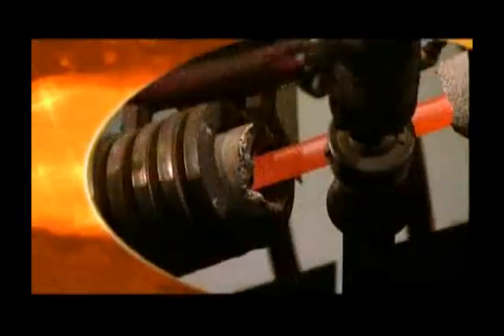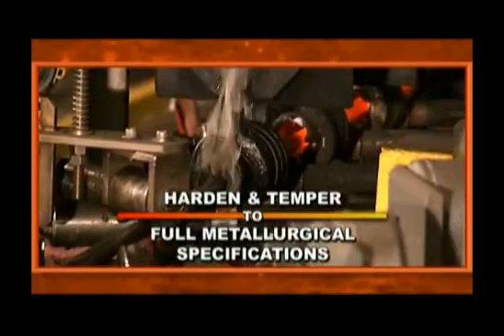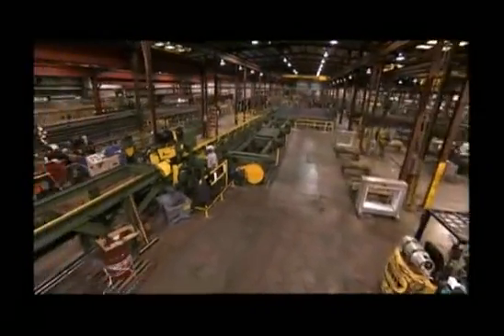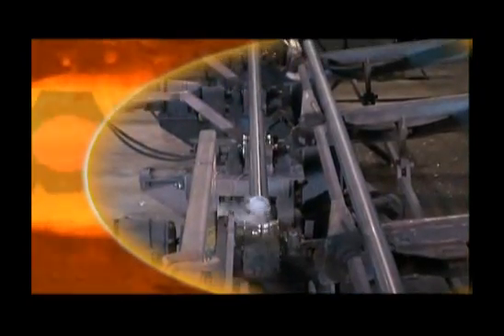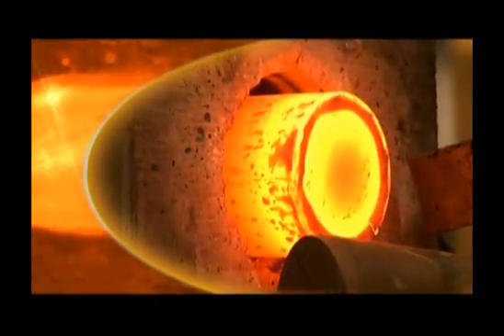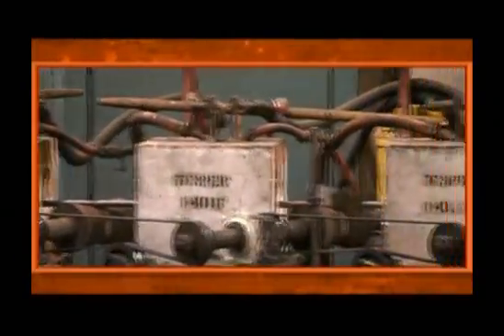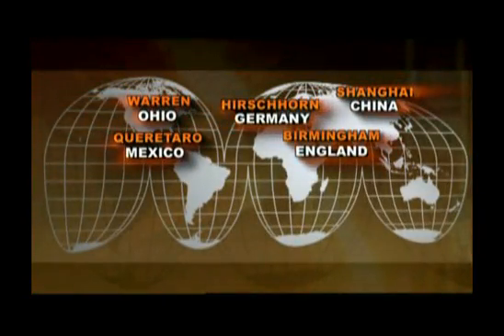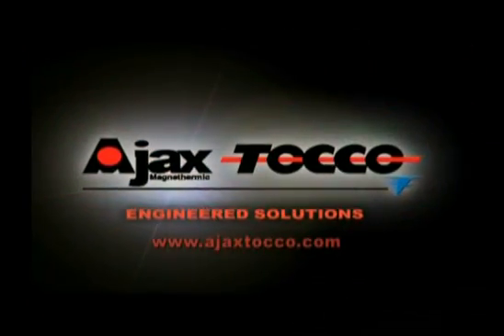Ajax Tocco Bar & Tube Heat Treating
Since 1916, we've taught the world how to achieve precision metallurgy with induction heating. Today the most flexible and efficient systems in the bar and tube industry are created with engineered solutions from Ajax Tocco Magnethermic.

Ajax Tocco prides itself as the industry leader in bar and tube, quench and temper lines. We are at the forefront of API oil and gas pipe production. Because casing drill pipe and line drill pipe reliability are critical, Ajax Tocco systems harden and temper pipe, casing and couplings to full metallurgical specifications.